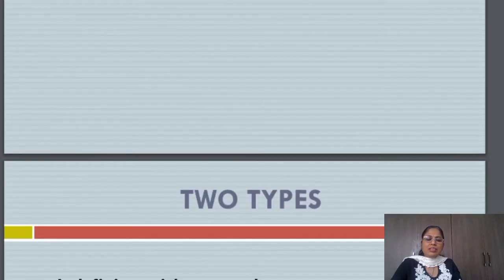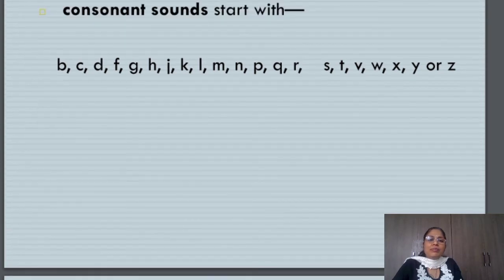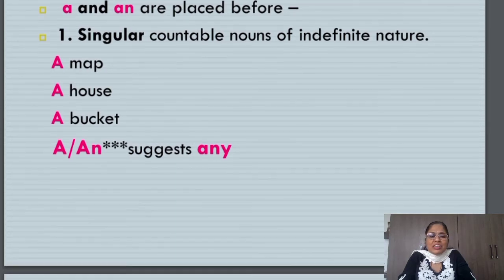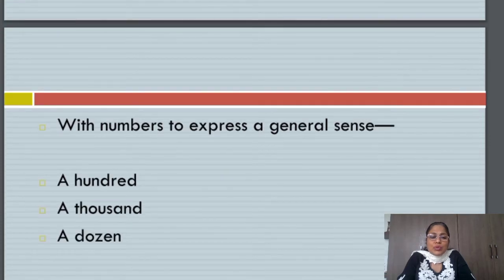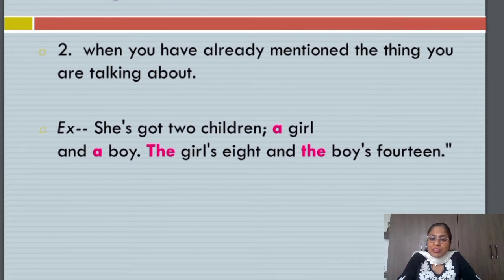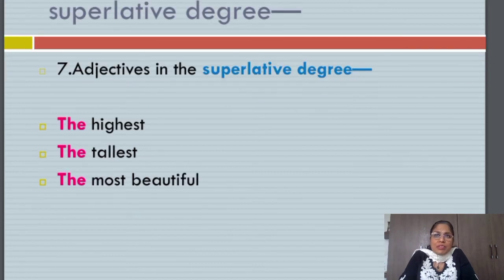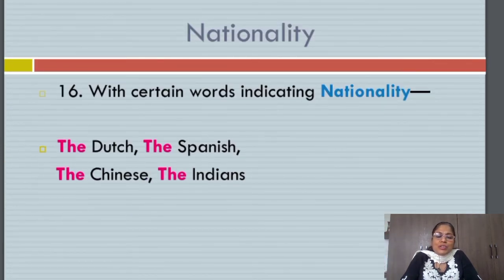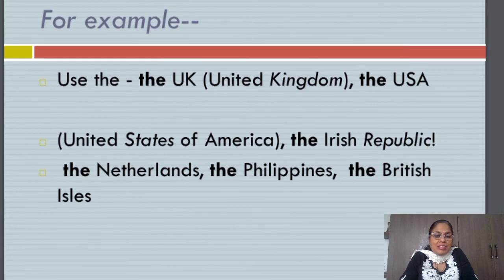Articles in English Grammar - A / An / The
Articles are small words placed before Nouns.

English language has two articles:

1. A / An
 2. The

The is used to refer to specific or particular nouns; a/an is used to modify non-specific or non-particular nouns. We call the the definite article and a/an the indefinite article.
the = definite article
a/an = indefinite article

For example,

"Bring the book," It means a specific book.

"Bring a book," means any book rather than a specific book.

 The is used to refer to a specific or particular member of a group.

For example, "I just saw the most popular movie of the year." There are many movies, but only one particular movie is the most popular. Therefore, we use the.

"A/an" is used to refer to a non-specific or non-particular member of the group.

For example, "I would like to go see a movie." It does  not refer to a specific movie.